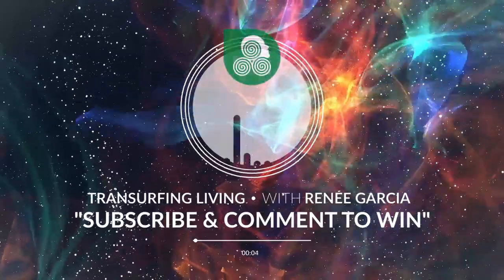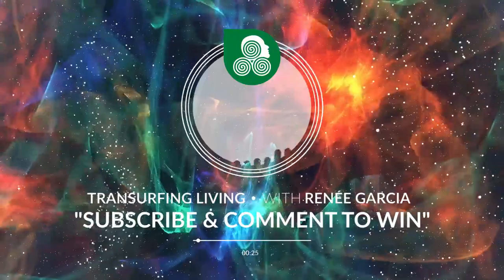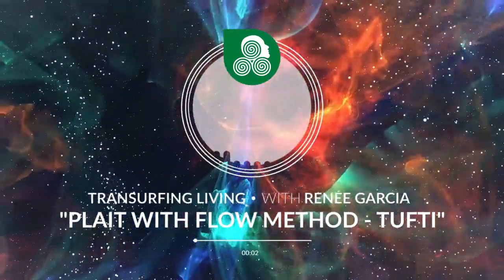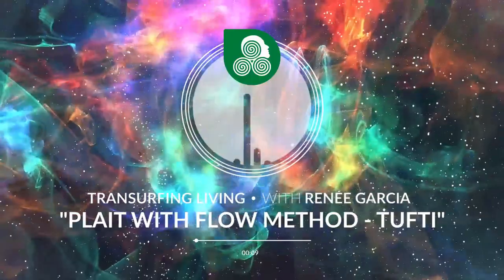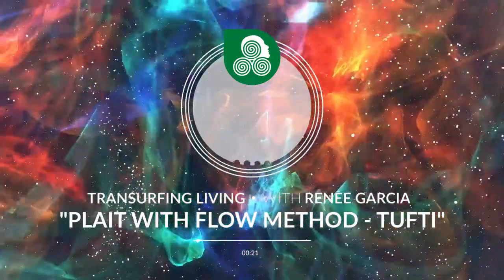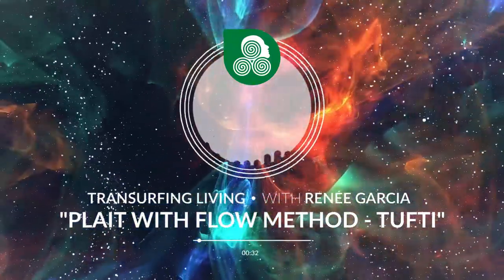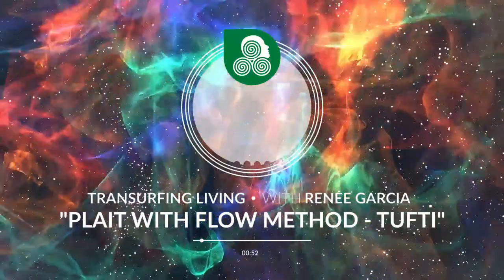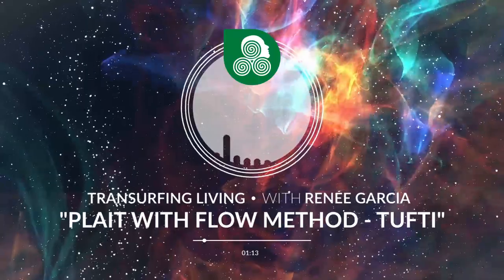Plait With Flow Method Tufti The Priestess Short Concept Breakdown Vadim Zeland Reality Transurfing